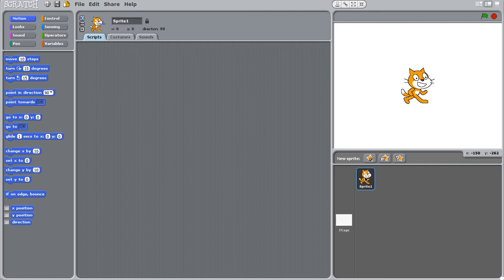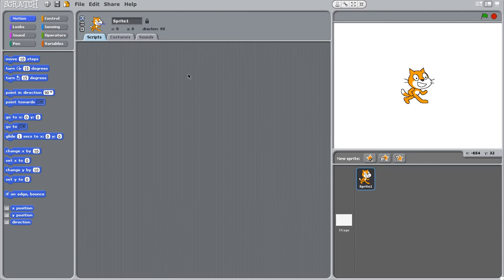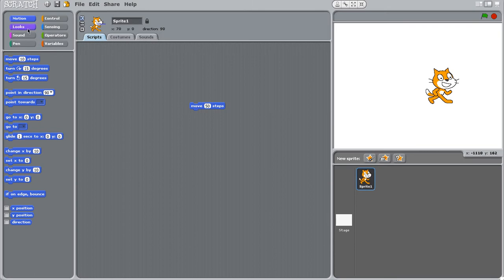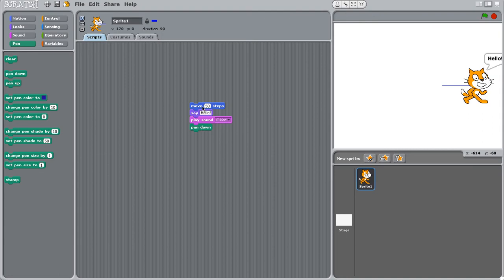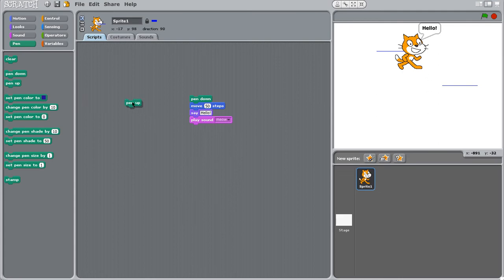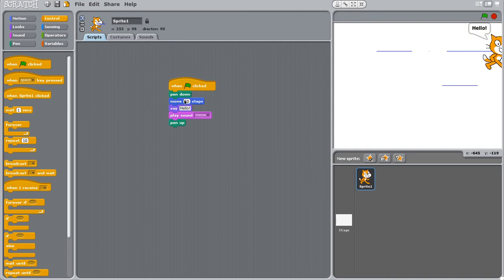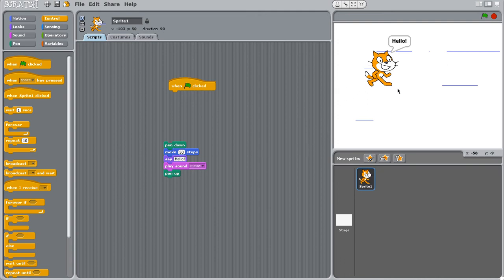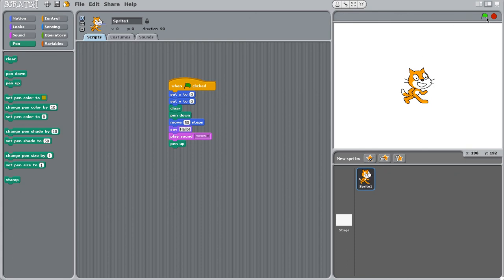IntroToScratch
Important concepts:
1) Understand the layout of the SCRATCH desktop (stage, sprites, scripts, blocks)
2) Send commands to a sprite
3) Make scripts: sequences of commands
4) Understand that order is important in a script
5) Start your program with a curvy-top block (e.g. when green flag clicked).
6) Initialize your script